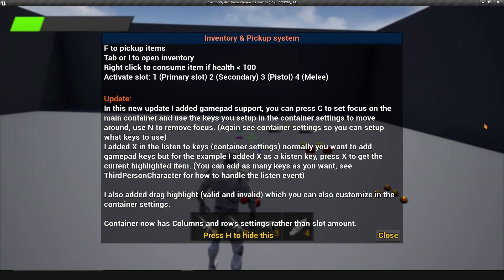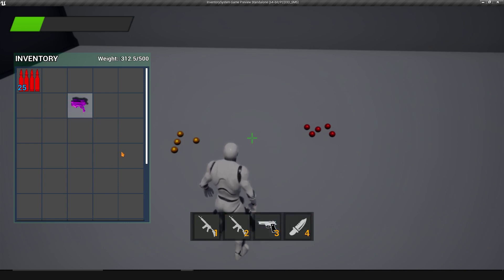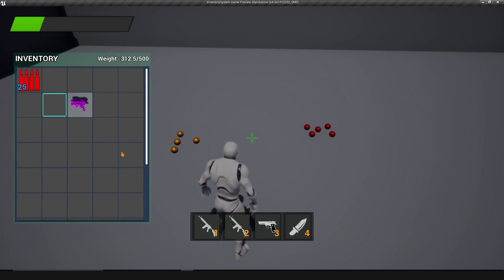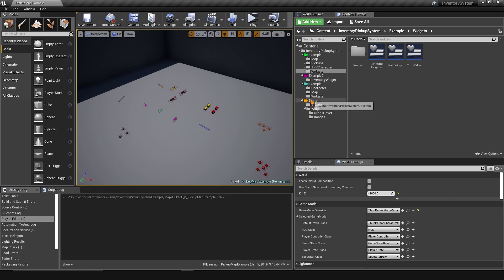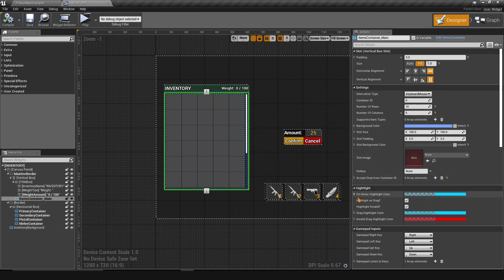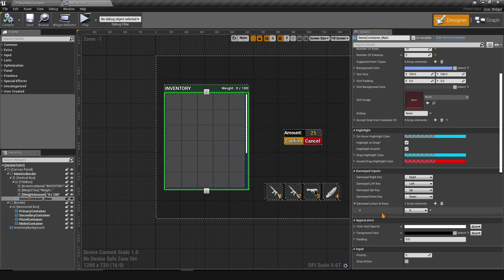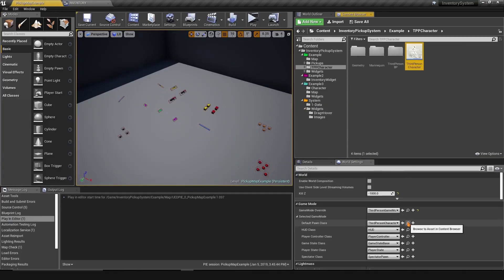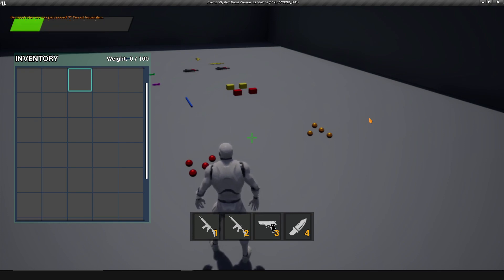UE4 Inventory & Pickup system (Gamepad support update)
In this update we have Gamepad support, a lot of you requested this feature and here's it is, also improved the drag highlight, now it shows valid and invalid drag with the option to customize the highlight colors.

The Gamepad support is not limited to Gamepad only, you can use your keyboard to navigate the inventory, the inventory auto scrolls based on your position in the inventory.
You can listen to keys you press while using the Gamepad support, so if you're highlighting something you can press a button to do something with that item.

I also changed the Max slots option with a columns and rows settings, you can select how many columns and rows for your container and it build it using that.